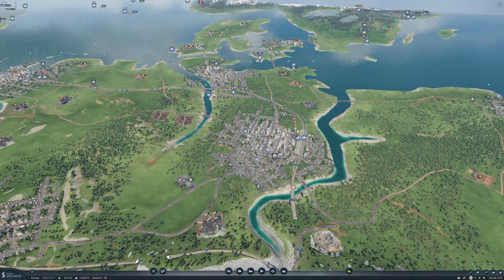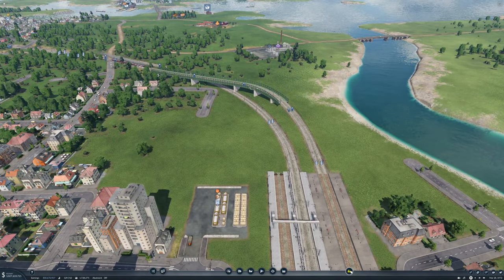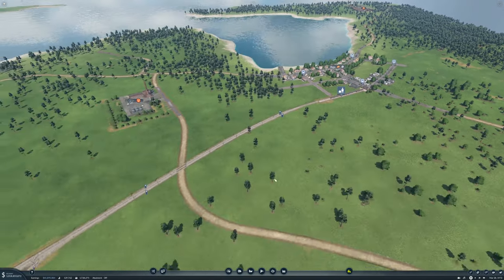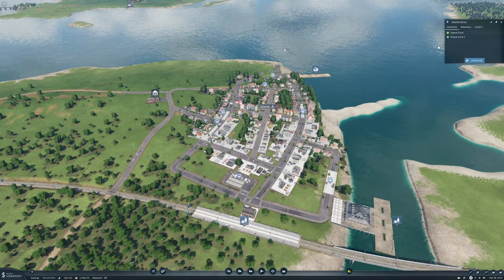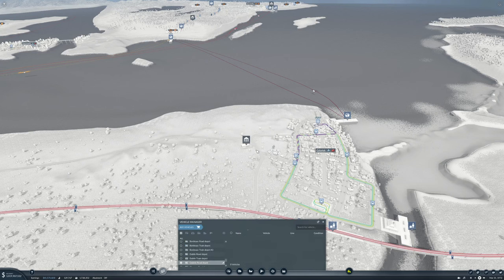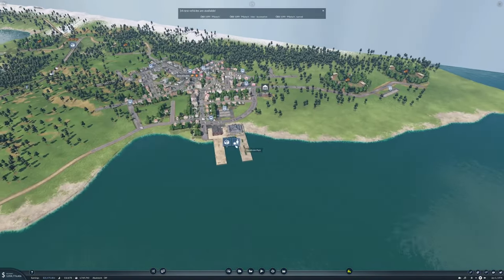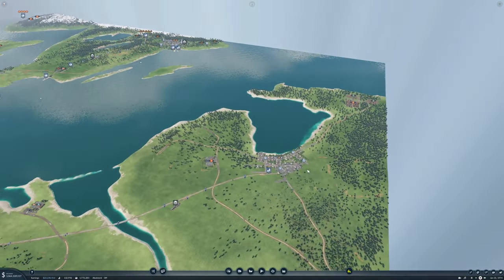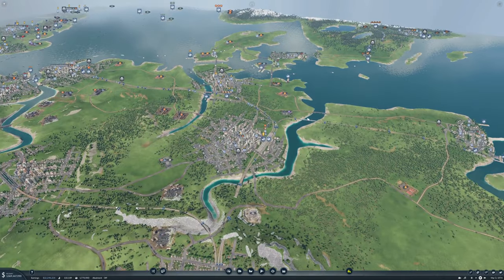Lets Play Transport Fever 2 Ep44 | Lets go European | New Fuel Lines